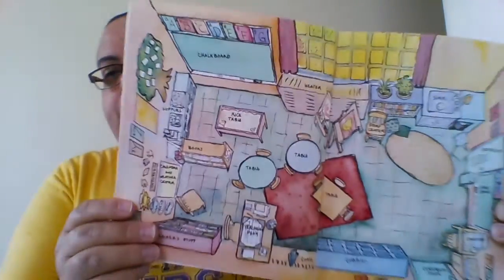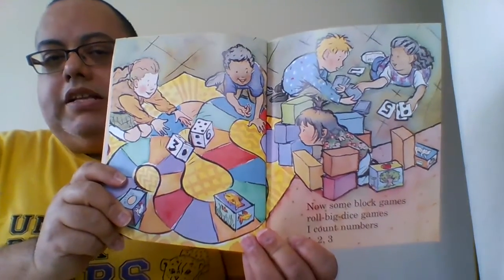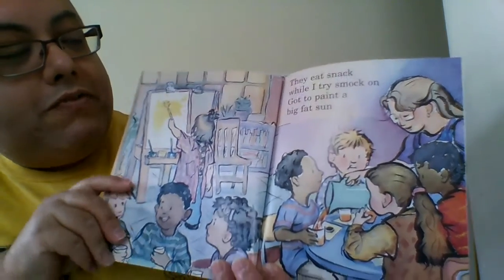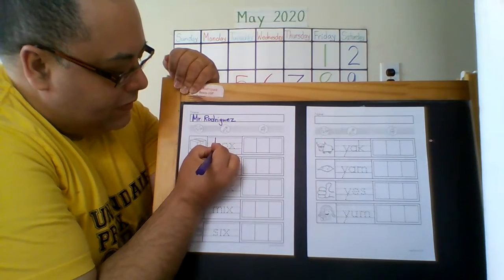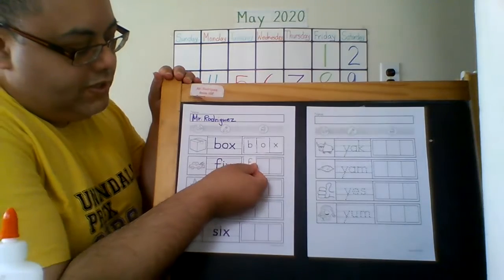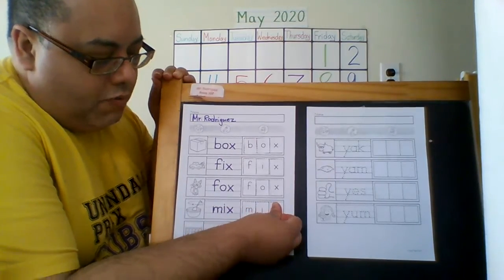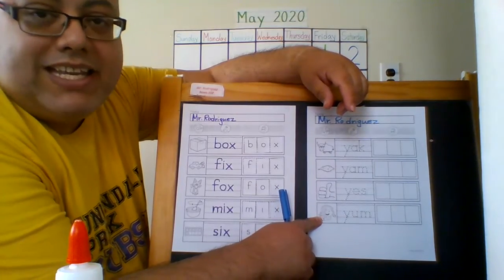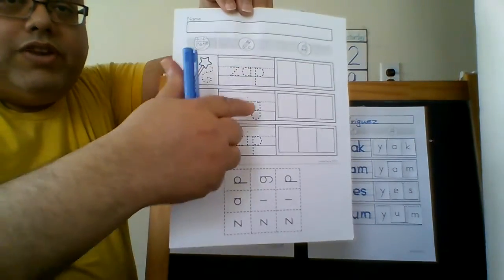Tiptoe Into Kindergarten by Jacqueline Rodgers Read by Mr. Rodriguez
The video is for preschoolers at Shubert School to connect with the teacher at long distance learning. Scholars will listen carefully to their teacher read aloud the story of a little girl going into kindergarten for the first time. They will look at the pictures to notice similar activities in preschool versus kindergarten. Scholars will observe the teacher how to trace and spell CVC words with the consonant b and c on worksheets.